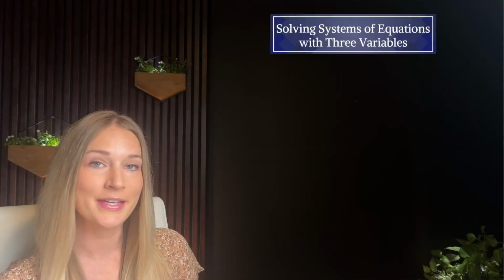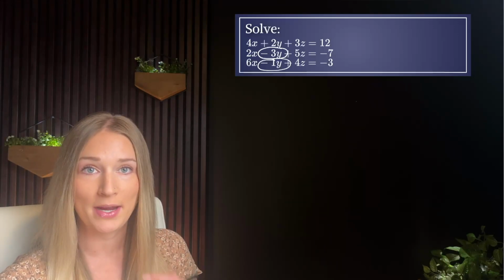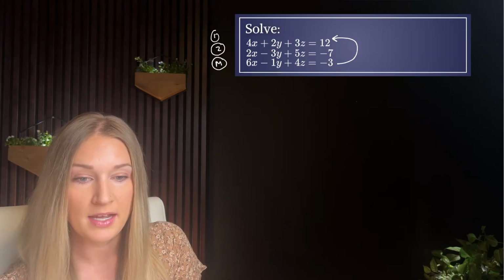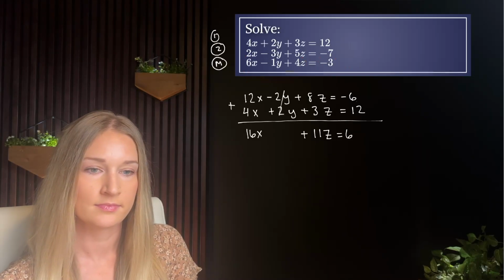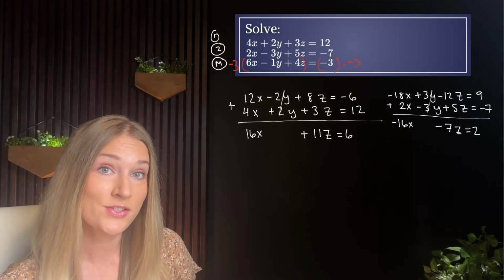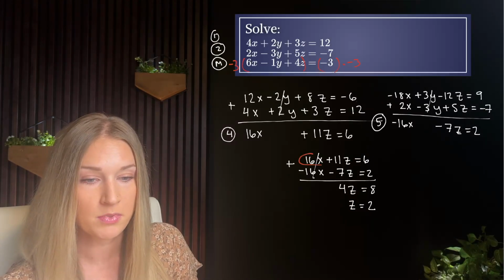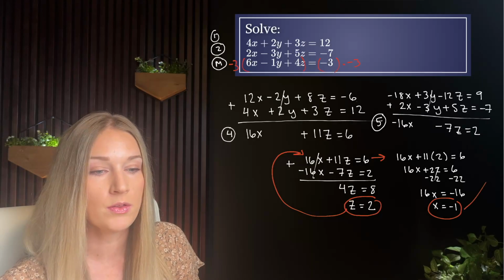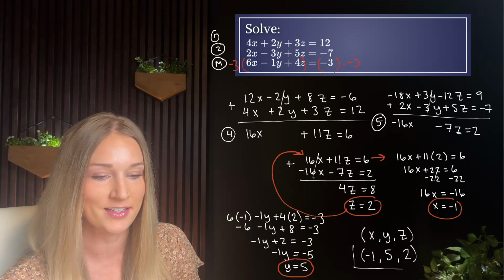Solving a system of three equations in three variables using elimination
Three equations, three variables—sounds a little tricky, right? Don’t worry, you’ve got this! In this video, we’ll break down how to solve a system of three equations in three variables by first turning it into something we already know how to handle: a 2x2 system (two equations with two variables). We’ll focus on eliminating the same variable from two equations, so that we end up with two new equations that have the same two variables. Once we’re here, solving becomes way easier! Stick around for a full walkthrough, and by the end, you’ll feel like a system-solving pro! 😃🔥